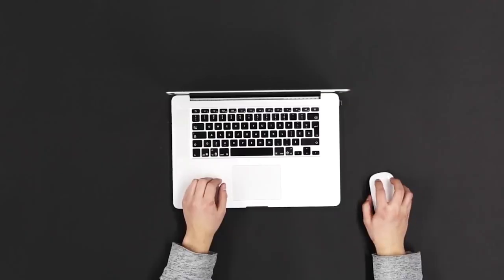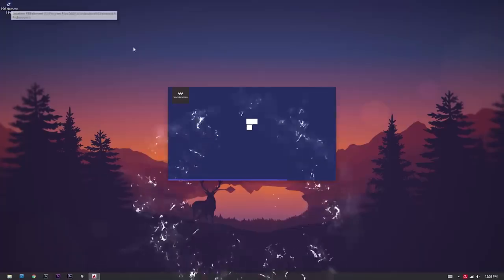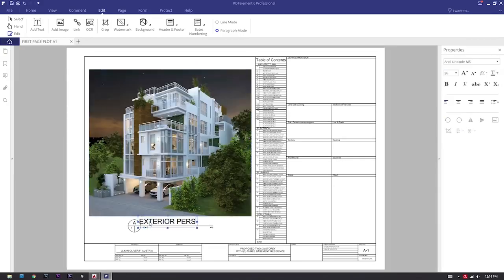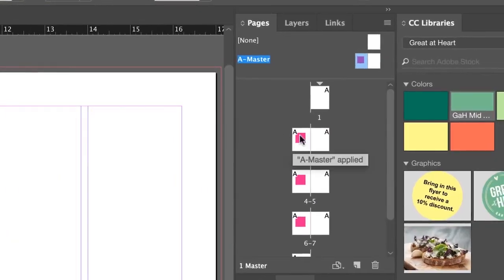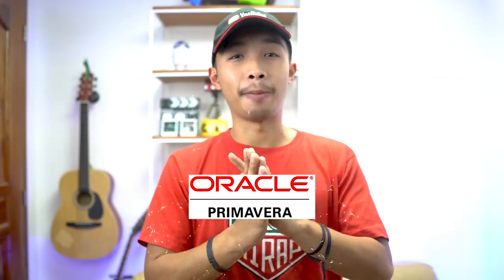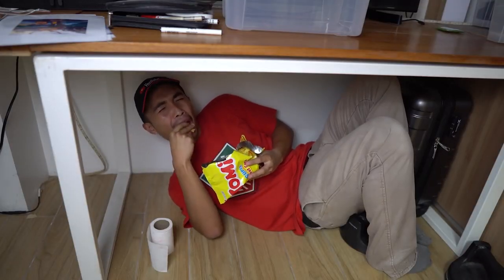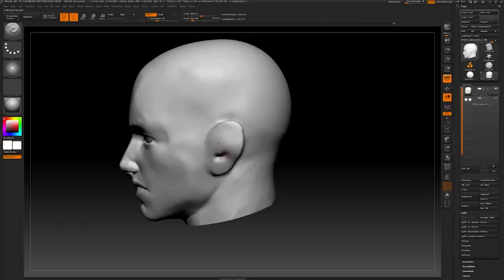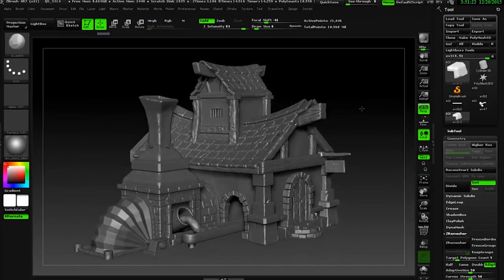Top 5 Alternative Programs for Architecture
**Download Free Trail:
**PDFelement on iOS/Android(completely free):

PDFelement is an all-in-one PDF editor from which you can get powerful features to edit, review, protect, compare, sign and convert PDFs. It's a robust PDF editor, annotator & converter on your Windows and Mac.  It greatly helps students to read, take notes and convert PDF easily.

in today's video we will talk about the various programs that most people neglect to mention when talking about softwares for architecture. In this top 5 list we will tackle the pdf editor, publishing software, project management softwares, digital sculpting software, video editing softwares and how to use them in the architecture field. The softwares mentioned in the video are; PDFelement, Adobe Indesign, Primavera, Zbrush, Blender, Premiere Pro, and After Effects.

You can buy all my gear here:

Cameras:
 and
Lens:

Mic:

Audio Recorder:

Tripod:

Lights:
 and

Some Cool Architecture Stuff:

College Set:

Alcohol Markers:

Propelling Pencil:

Mechanical Pencil